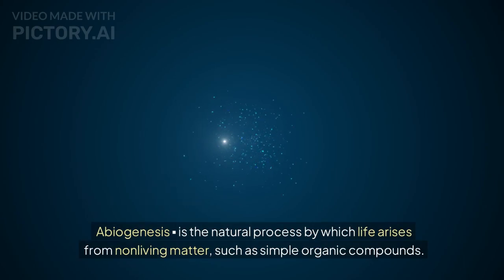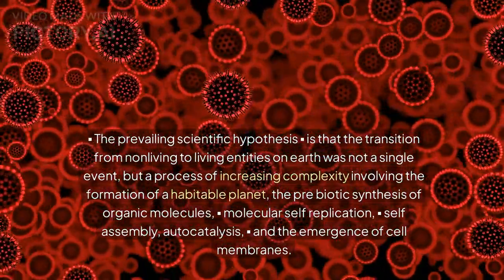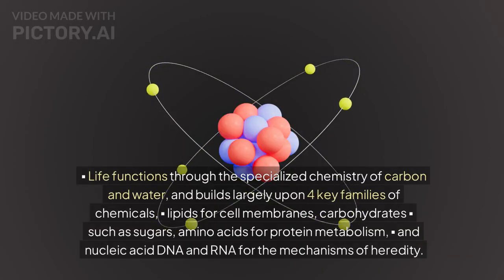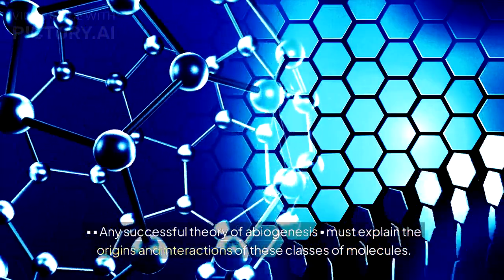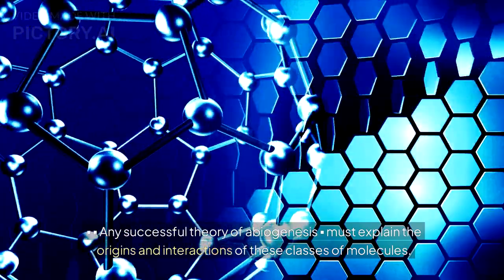Origin Of Life